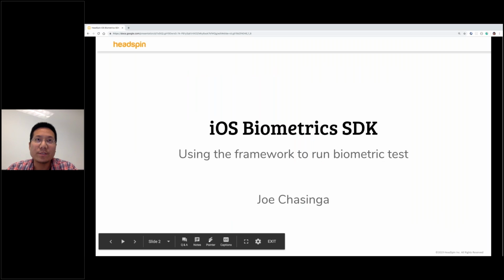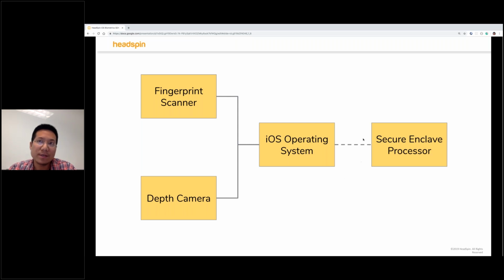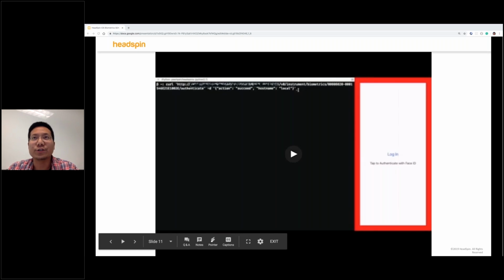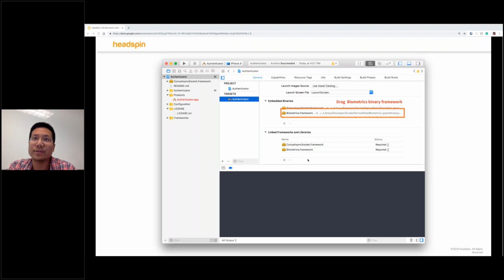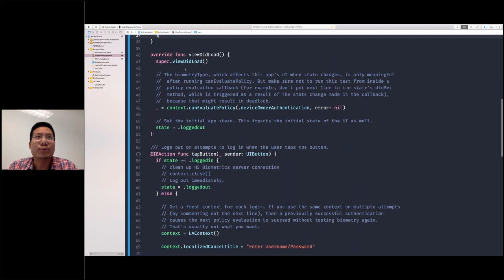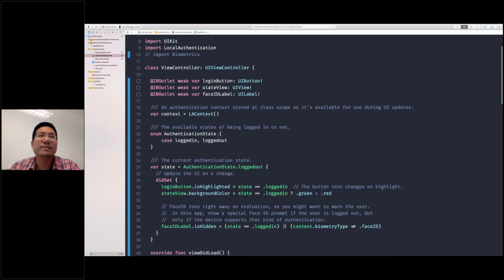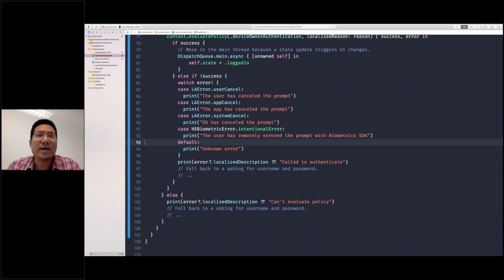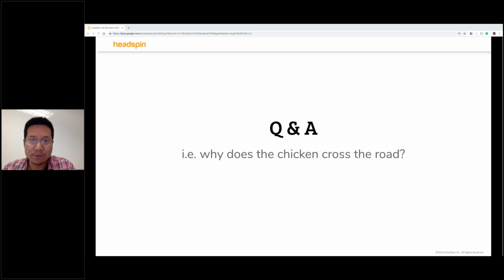Testing Biometrics on iOS | HeadSpin Webinar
Joe Panisuan Chasinga, Software Engineer at HeadSpin, provides you with an introduction to iOS biometrics.

In this webinar, you will learn:

Introduction to iOS biometrics
Brief guidelines on implementing biometrics authentication in iOS
How to use the SDK in your test build code
Calling remote API to activate the SDK on the device
Pitfalls, Gotchas, etc.